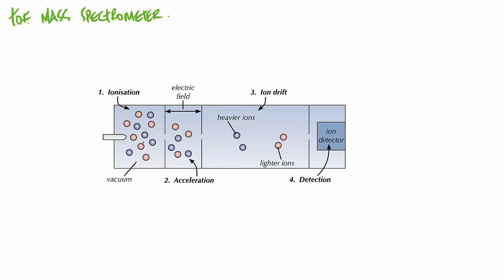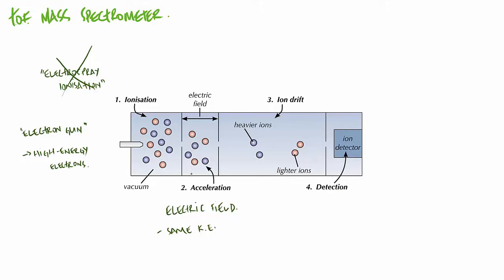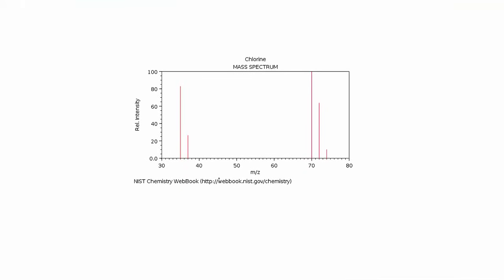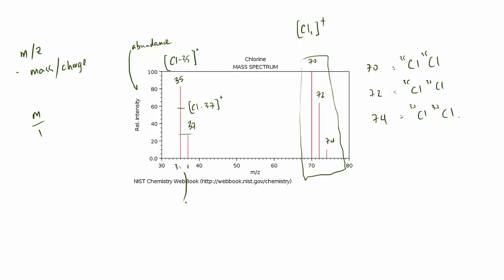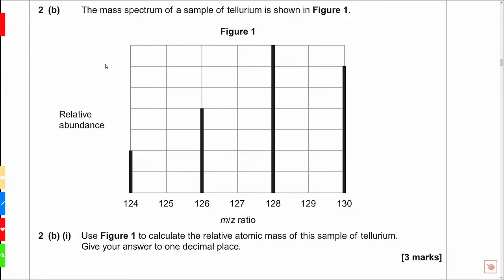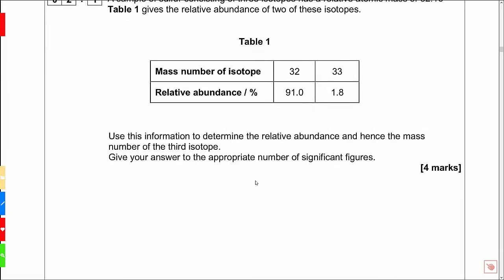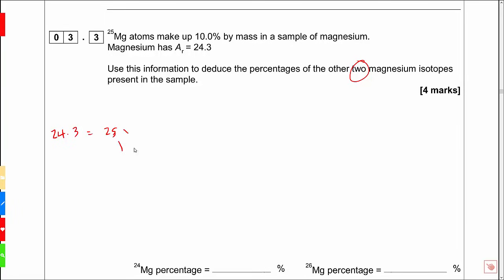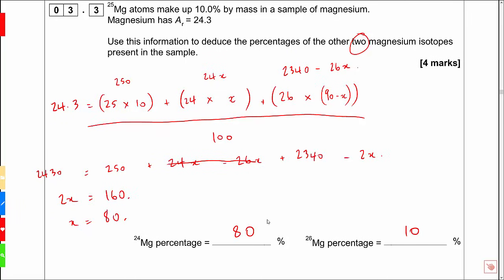AQA A-Level Chemistry - TOF Mass Spectrometer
This video looks at the TOF Mass Spectrometer and how to calculate RAM. It does not cover fragmentation in detail.